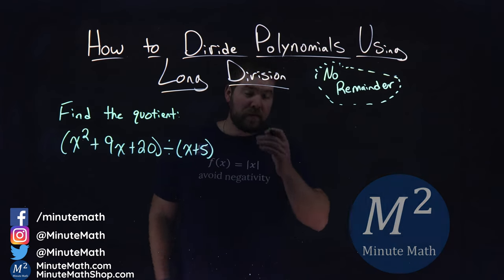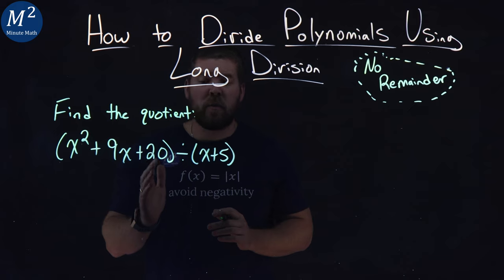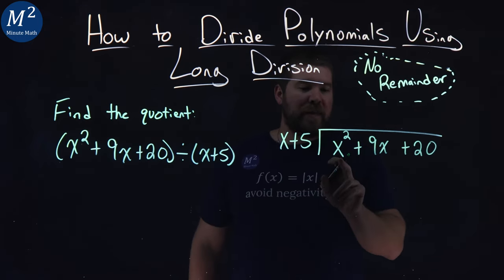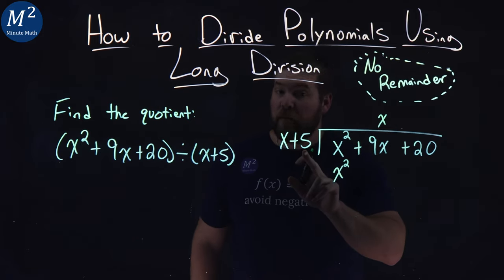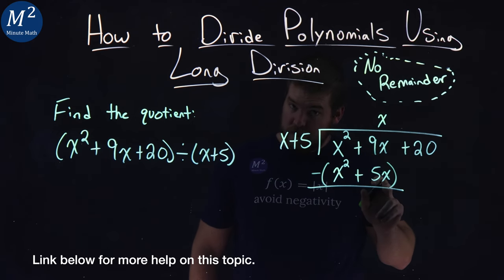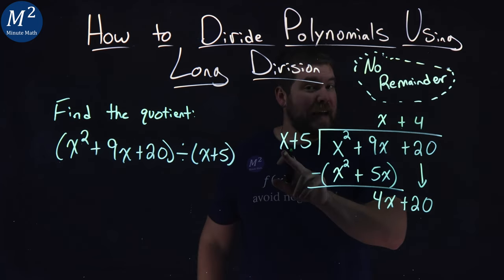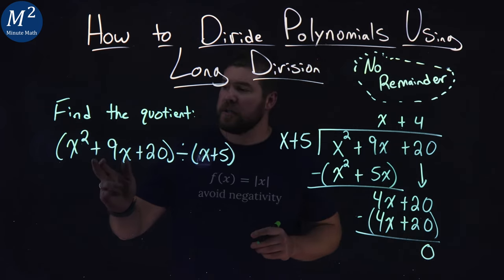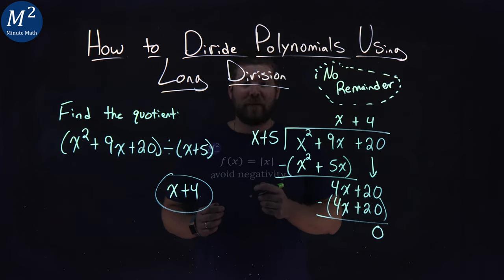How to Divide Polynomials Using Long Division (No Remainder) | Minute Math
In this video we learn how to divide polynomials using long division. This example does not have a remainder. We find the quotient of (x²+9x+20)÷(x+5) using long division.

Amazon Store Front: How we make our videos, Recommended Educational Resources, Etc.:

Marecek, L., & Mathis, A. H. (2020). Dividing Polynomials. In Intermediate Algebra 2e. OpenStax.